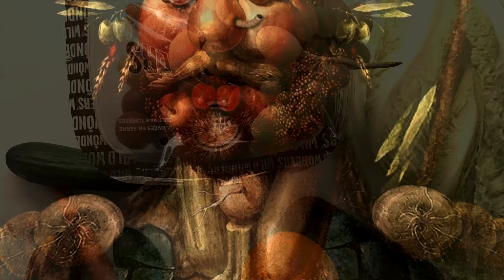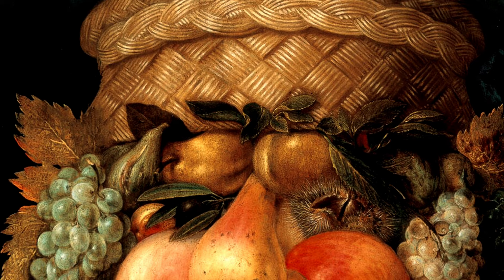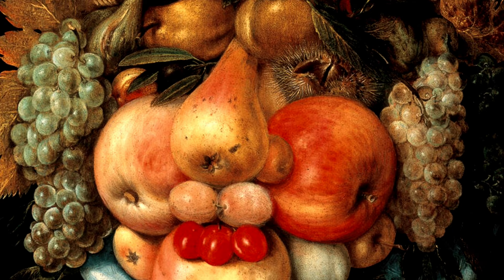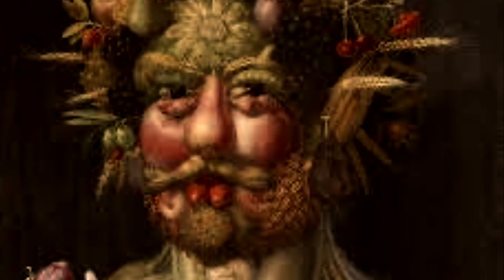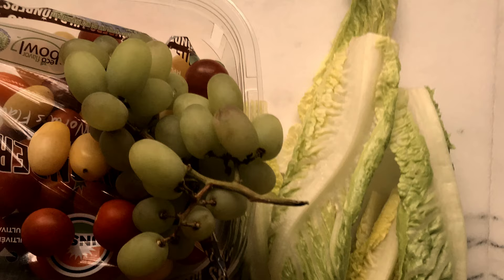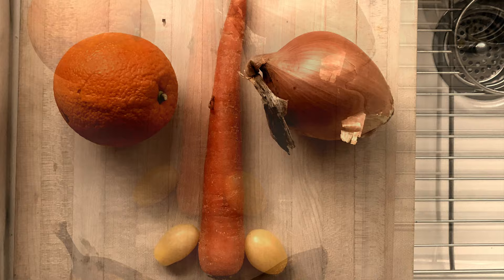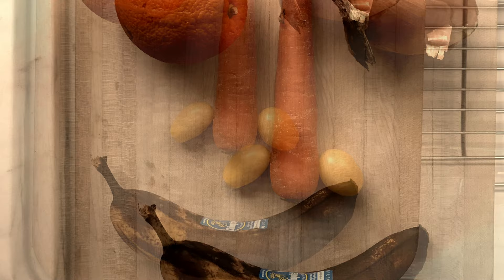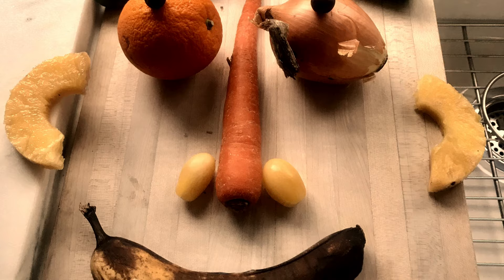Making Faces/Giuseppe Arcimboldo Style